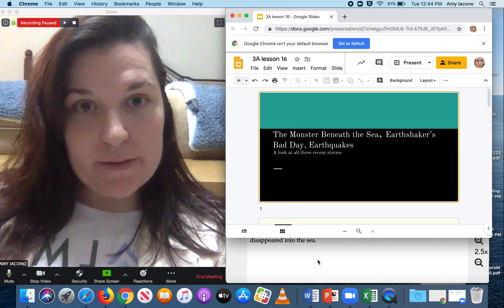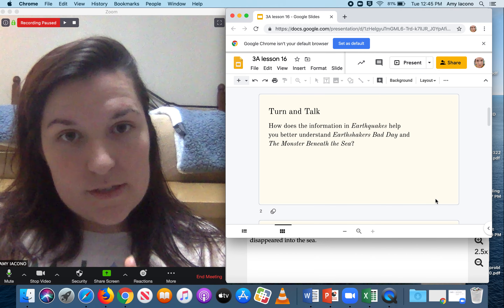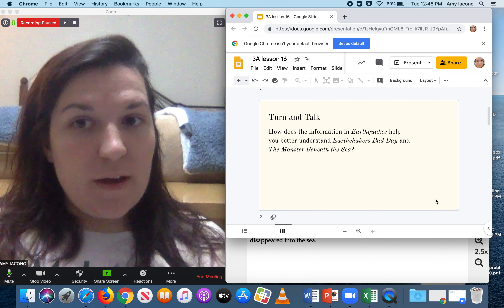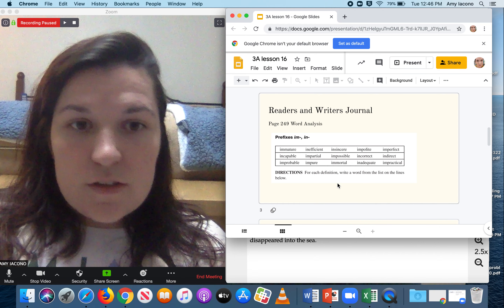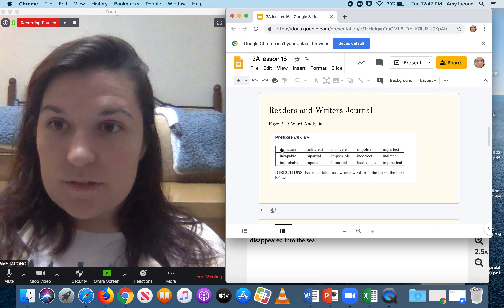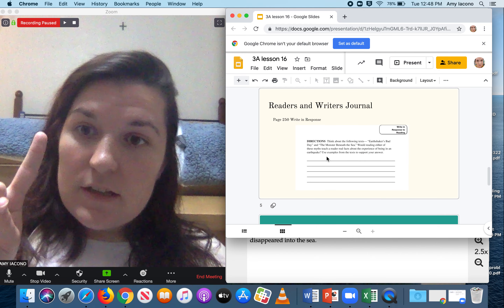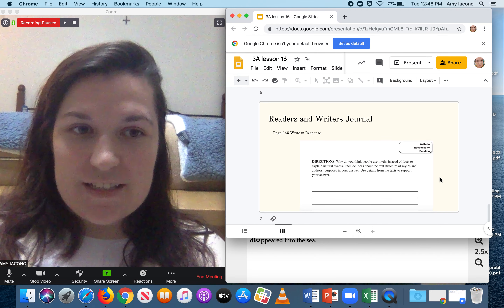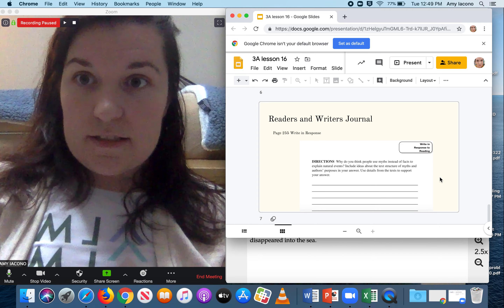Unit 3 Lesson 16